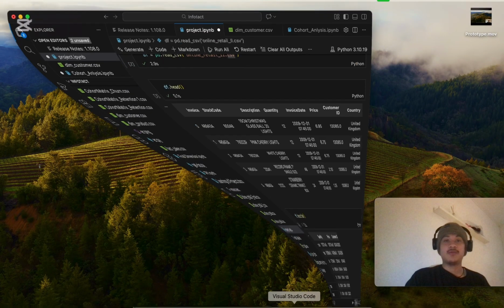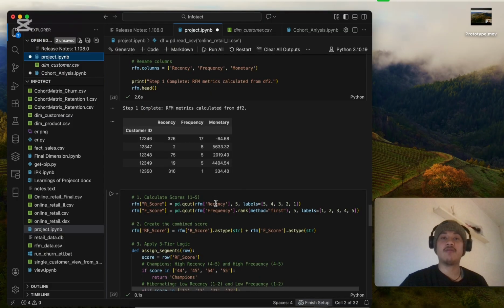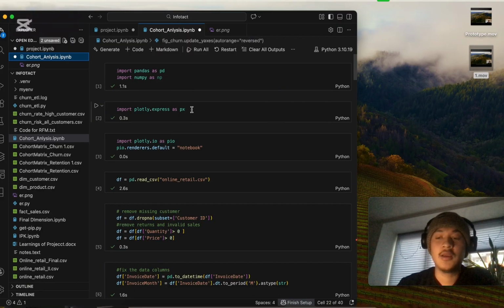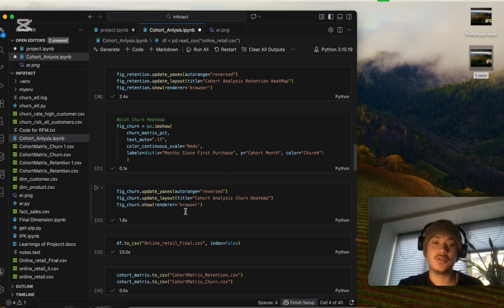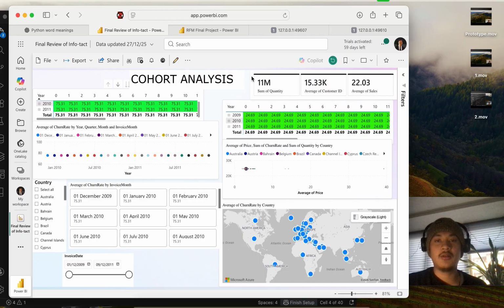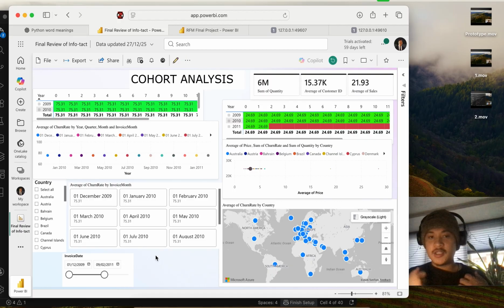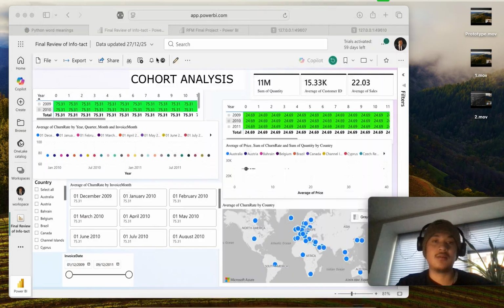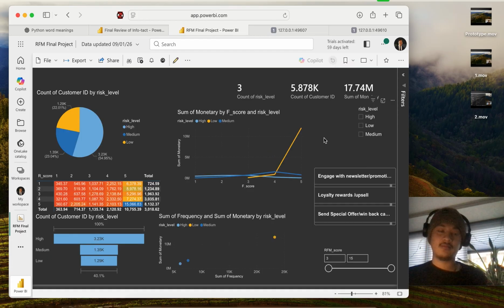A final Project Explanation II Learning as Data_Analyst II Still_Learning IIII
Amazing data presentation through out working with python code and power bi dashboard. I did data cleaning, sorting and make sure all of the data heading are in correct requirements.
In the same way, I figure it out cohort_anlaysis using python and RFM model for making effective understanding and to visualise in Power BI Dashboard.
These all are my works which I acquired so far from Info Tact Solutions being as intern.